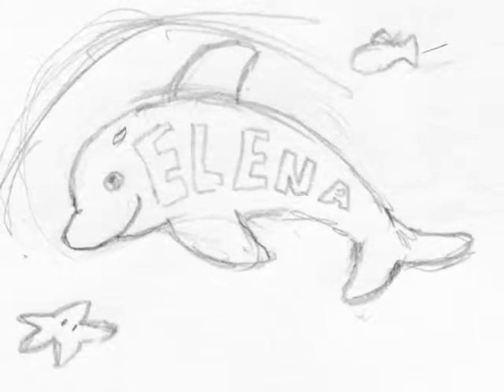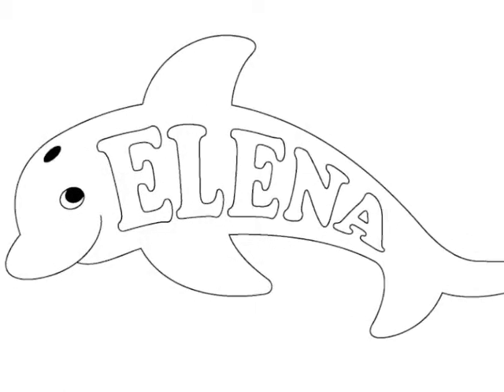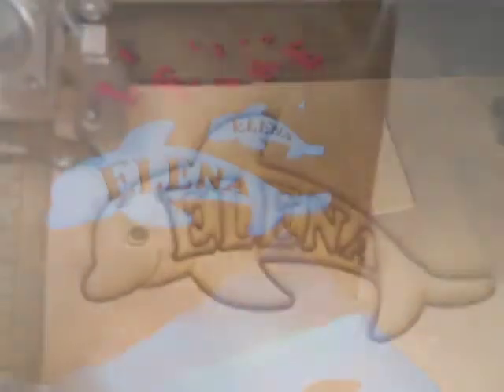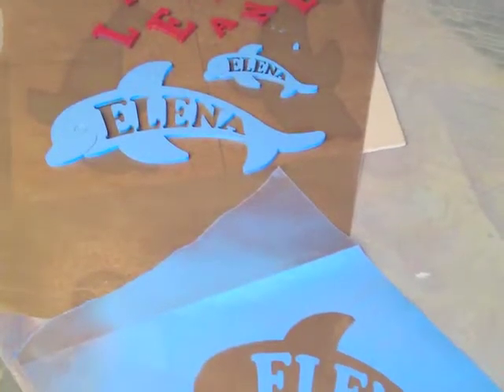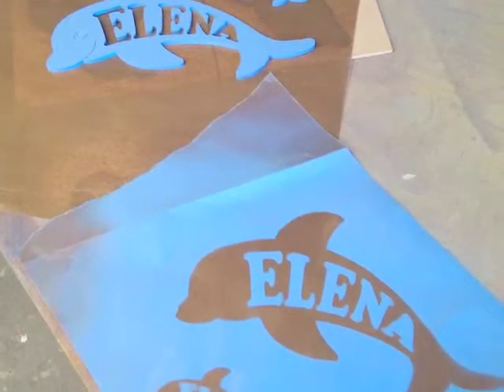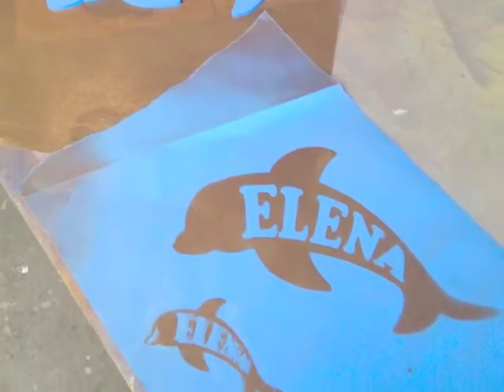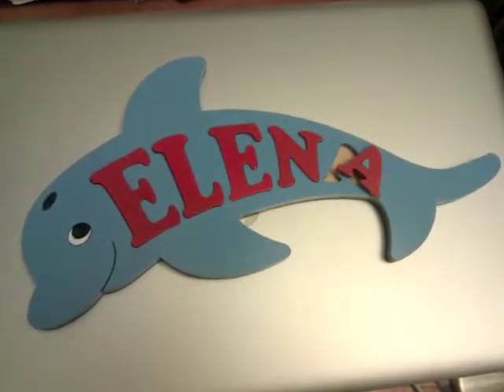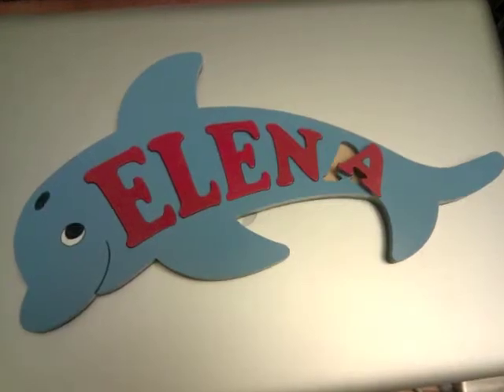Happy Birthday, Elena!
A birthday video for my niece. I show how I made her present for her, using an Epilog laser cutter.